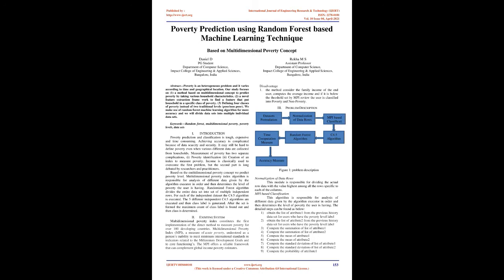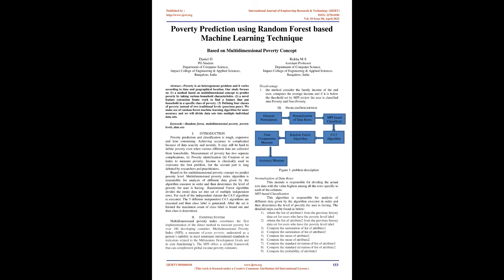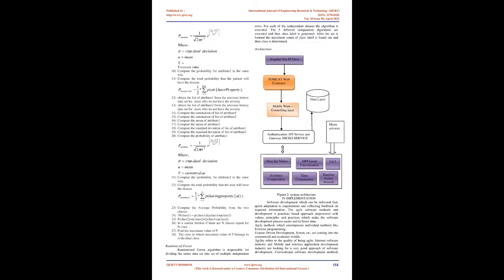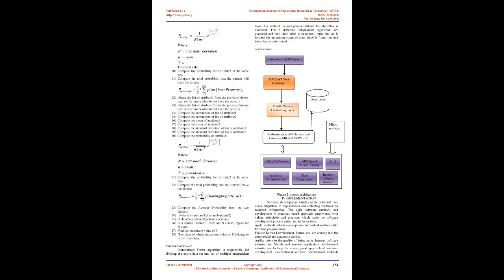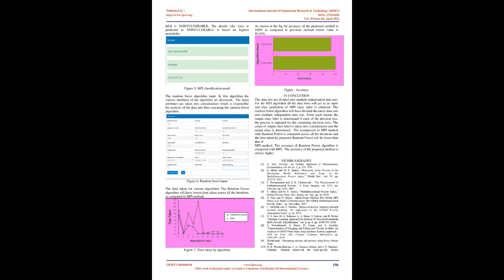Smart Finger Millet Seed Extracting Machine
Dr. M. V. Mallikarjuna , Zeeshan Ali , J R Priya , M Tejaswini , Soumya , Rohit

The machine was being designed to replicate the manual beating method of ragi for threshing. Power was driven from an AC motor and was transmitted to a central shaft carrying the crushers via a belt drive. The key ideology of this project is by design the prototype with a cost-efficient threshing machine of ragi, which would cater the needs of people in the rural society.